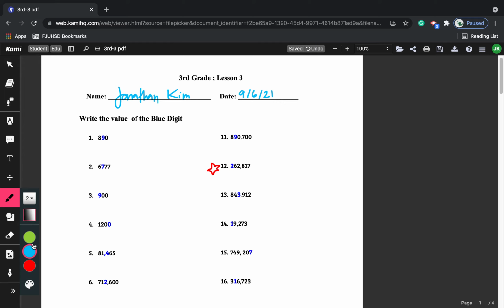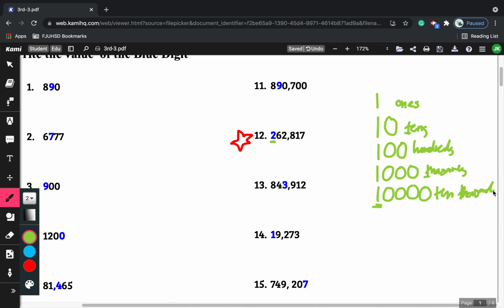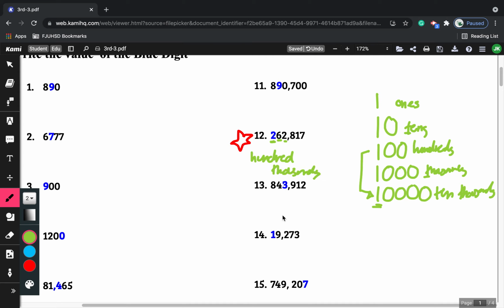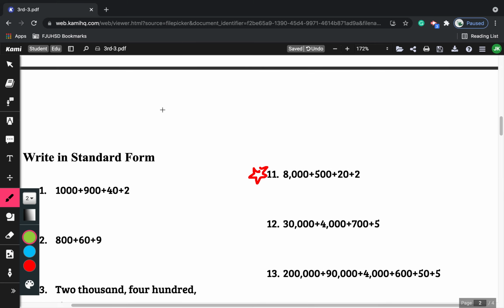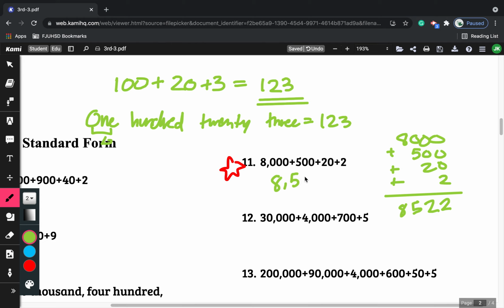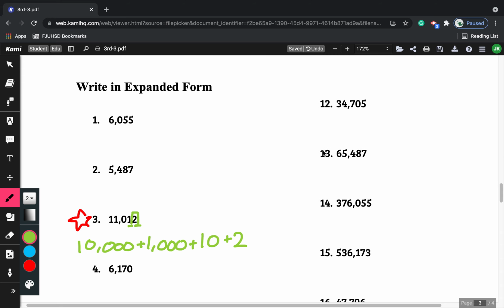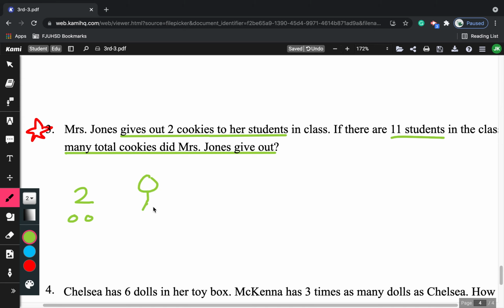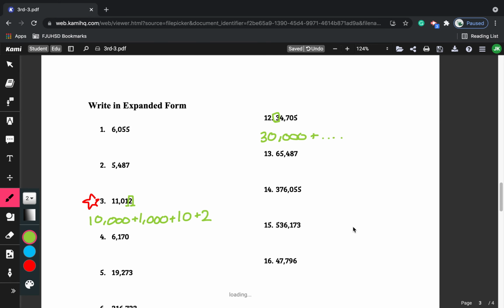3rd Grade Math | Lesson 3 #2